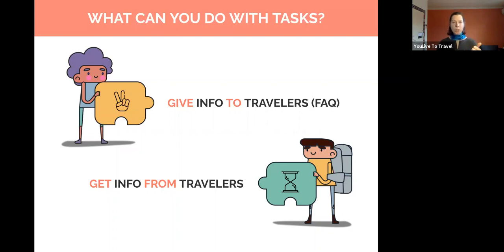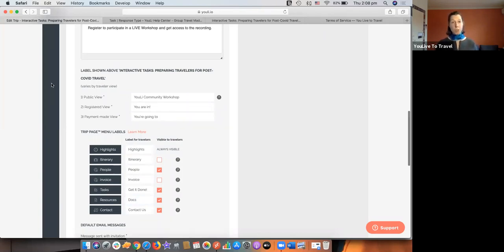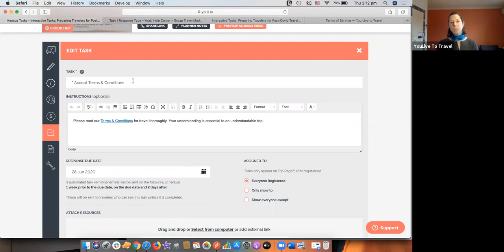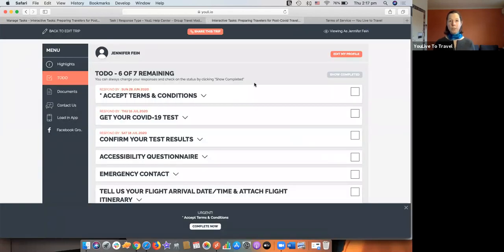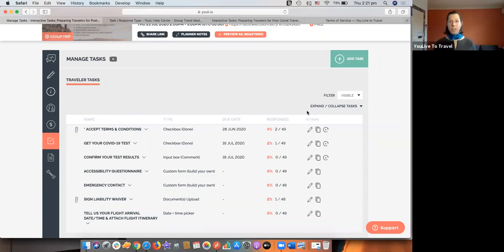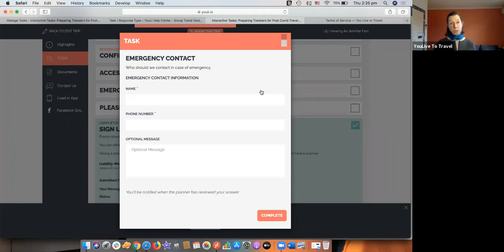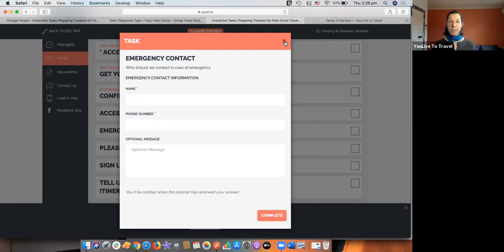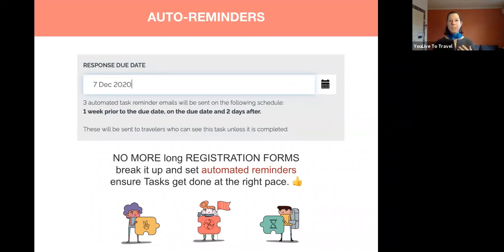HOW-TO Tasks and Resources post-covid travel planning @ YouLi Travel Experience Platform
Discover how to optimize the tasks and resources on YouLi for your post covid travel planning. You can track temperatures, get health info, pass on relevant information, and more.